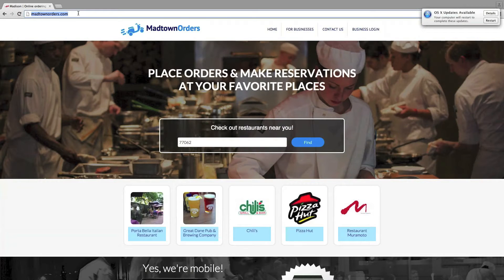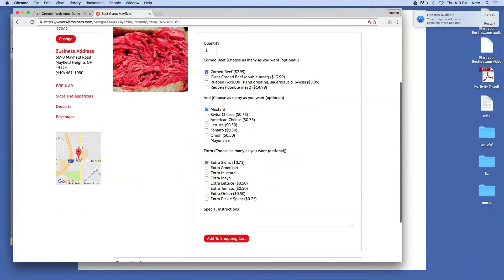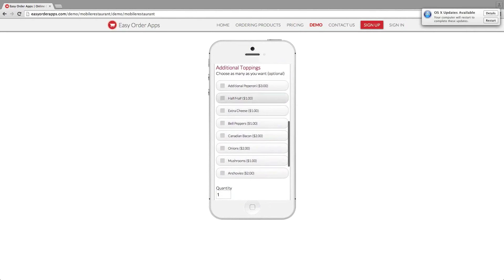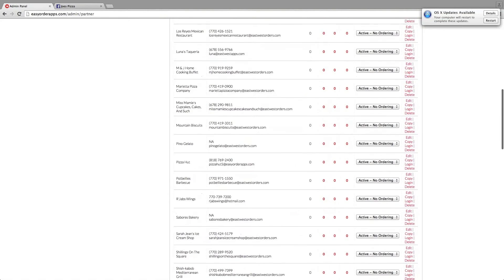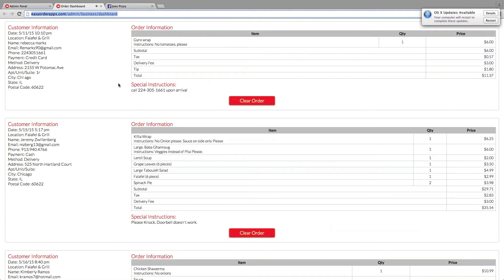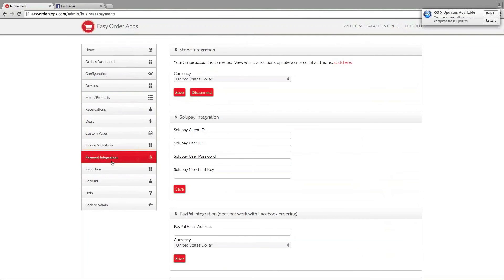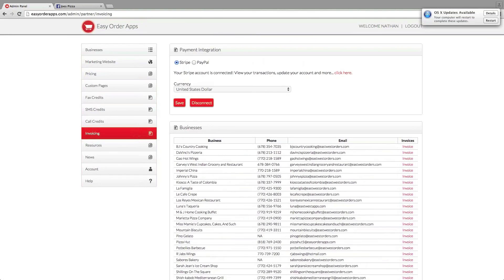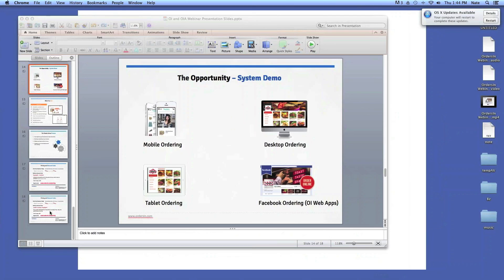Web Apps Demo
A demo of the OrdersIn Web Apps platform. For more videos of our webinar go